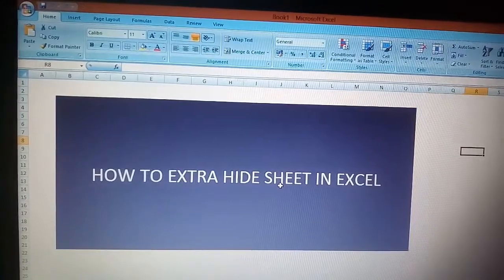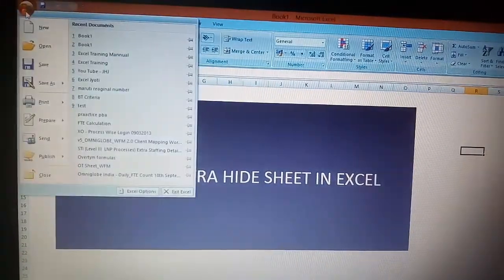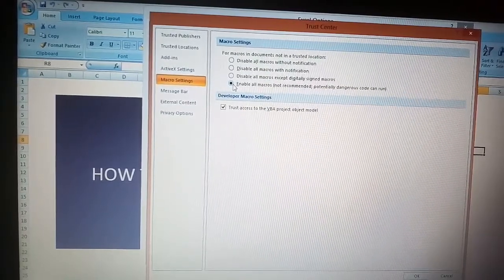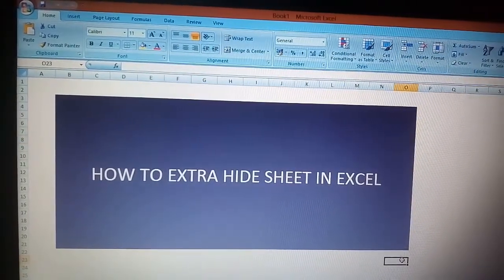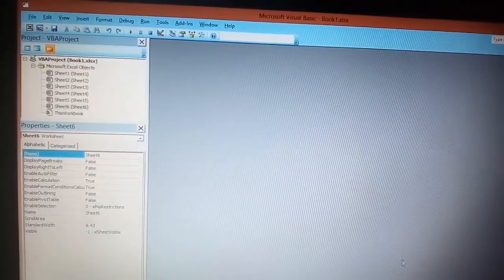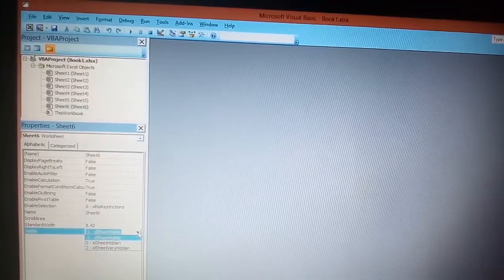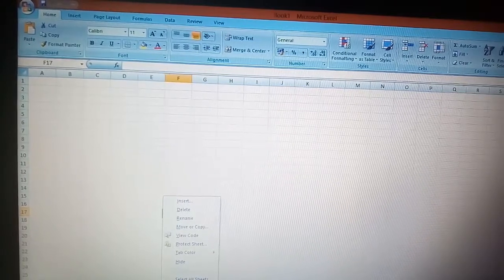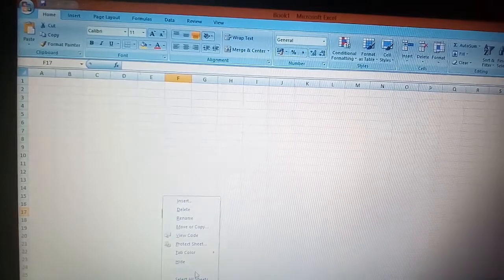HOW TO EXTRA HIDE SHEET IN EXCEL (ENGLISH)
Extra hide excel sheet through basic VBA

A

B

C

D

E

F

G

H

M

Q

T